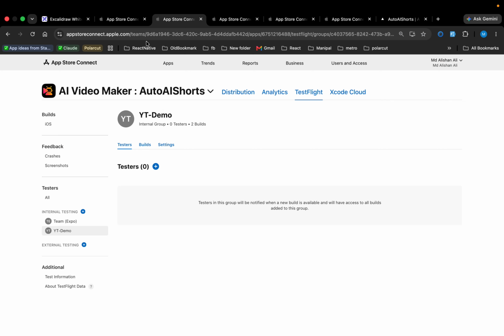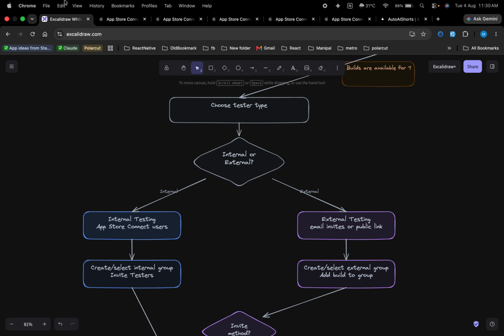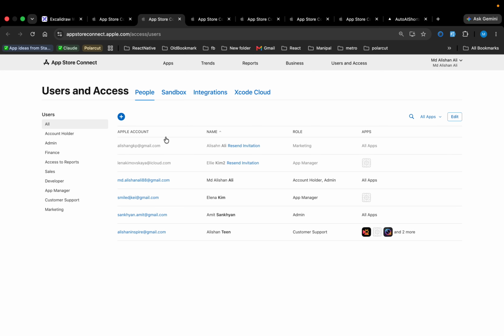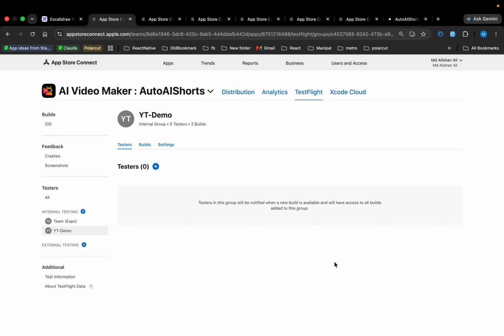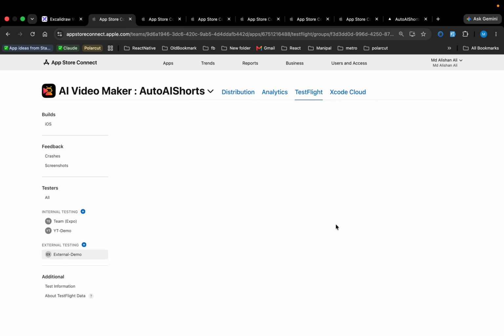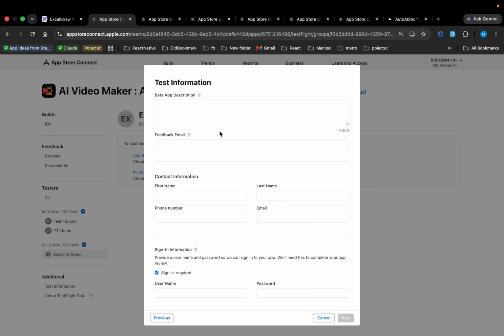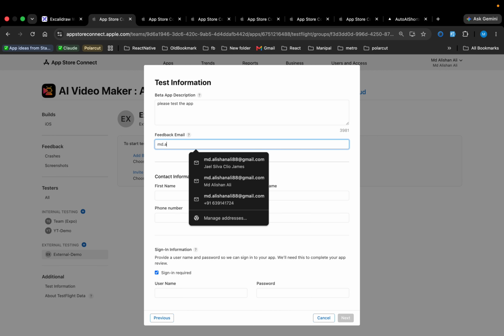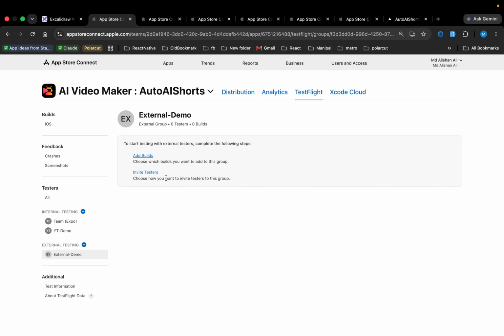How to Create Public TestFlight Links (External Testing) | Invite Beta Testers on iPhone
Want to share your iOS app with beta testers using TestFlight? In this tutorial, I'll show you how to create a public TestFlight link, add users to an External Testing group, and invite anyone to test your app before it goes live on the App Store.

In this video you'll learn:

Create a public TestFlight invite link
Add users to an External Testing group
Submit your build for Beta App Review
Share your app with external testers
Best practices for iOS beta testing

If you're building an iOS app with Xcode and App Store Connect, this guide will help you set up external beta testing the right way.